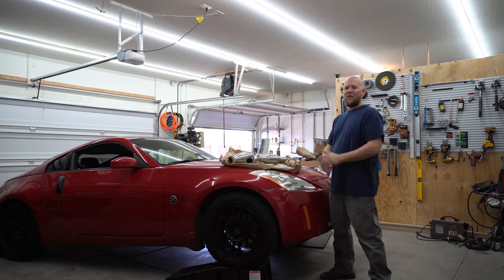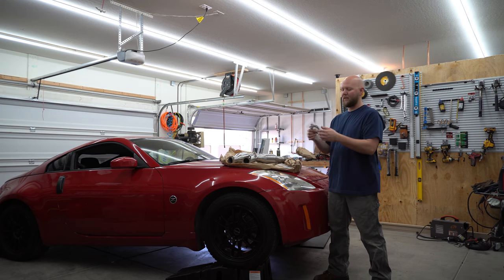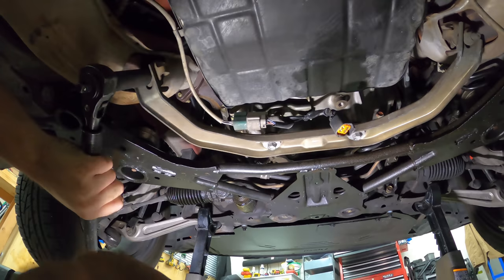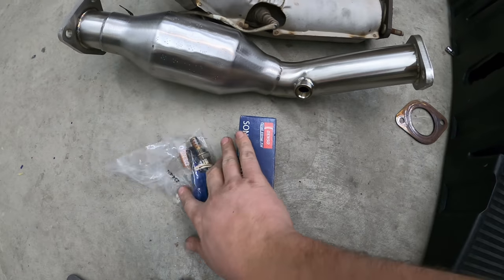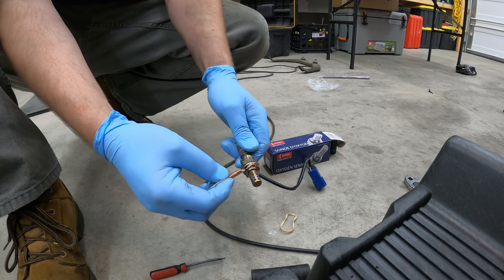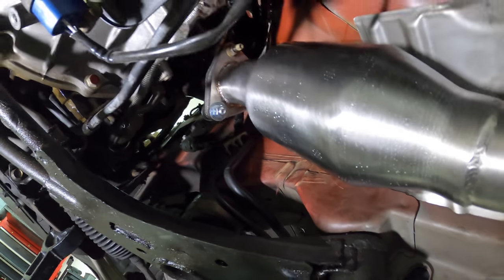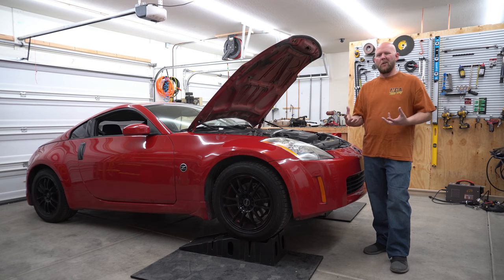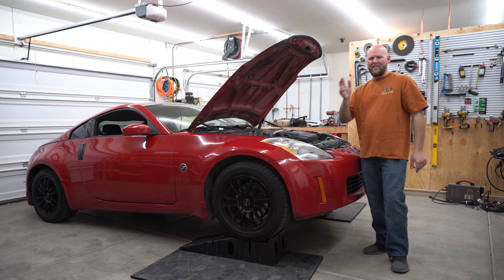350z Catalytic Converters DIY Upgrade/Replacement P0430 and P0420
We have a check engine light that is throwing code P0430 so we are replacing the cats (catalytic converters). These can get plugged up over time and they won't function as well as your emissions system thinks they should and will then therefore trigger your check engine light with codes p0430 and/or p0420. This is a fairy easy job however it will be pretty difficult if you can't get at least one side of your car up high enough to climb under it.

Left Cat (not same brand as I installed)
Right Cat (not same brand as I installed)
O2 Sensor downstream Left
O2 Sensor downstream Right
BlueDriver OBD11 Scan tool I use (one of a few)
Service Manual